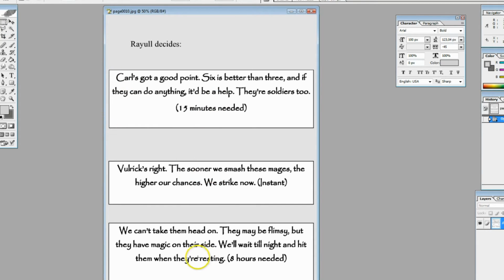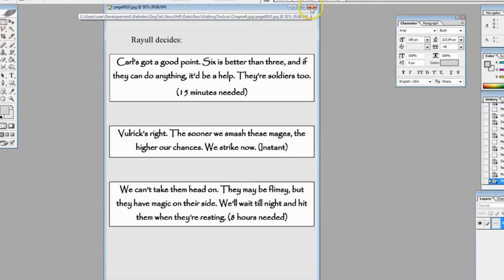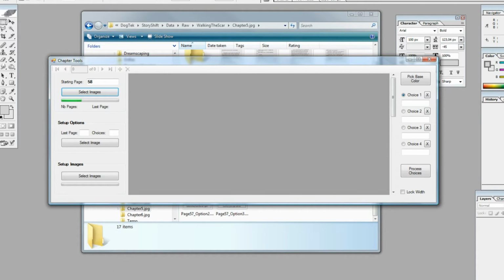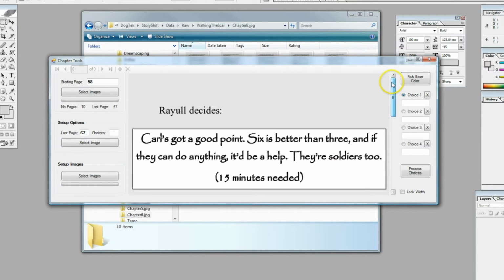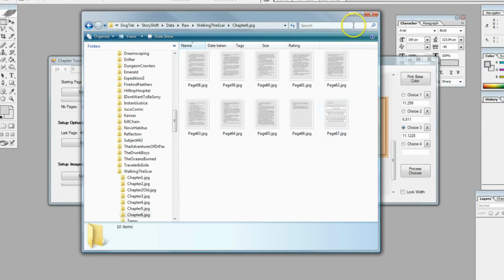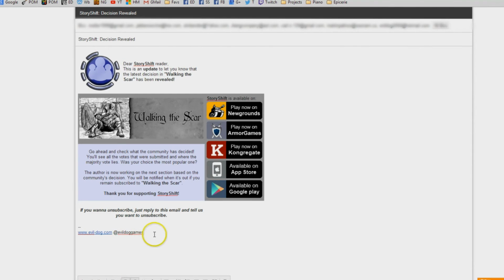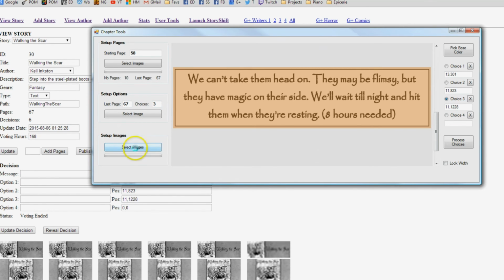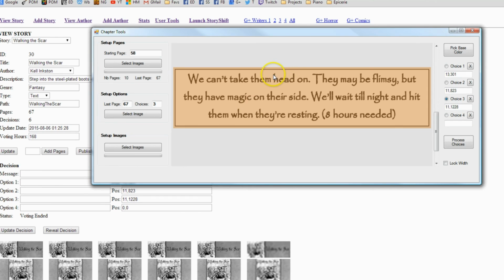StoryShift - New Backend App - Dev Video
Hey guys! A little video explaining the process that goes on behind the scene for releasing StoryShift chapters! I improved the backend app and I explain the new features :)

If you like reading, try StoryShift!